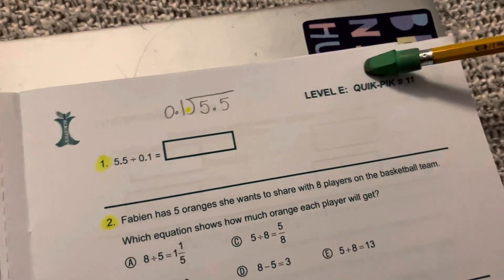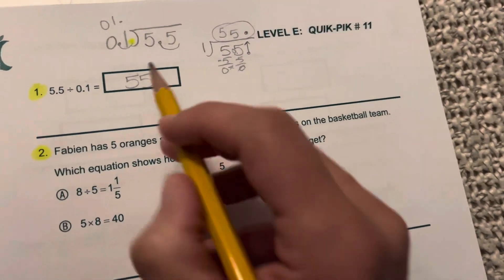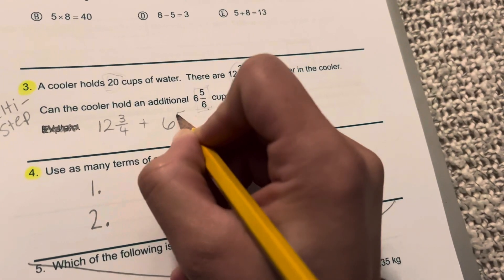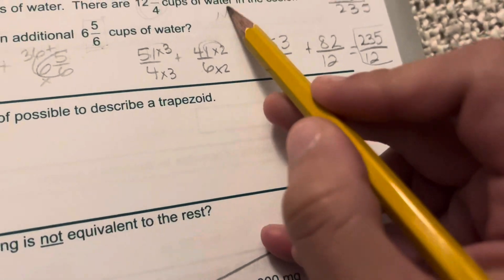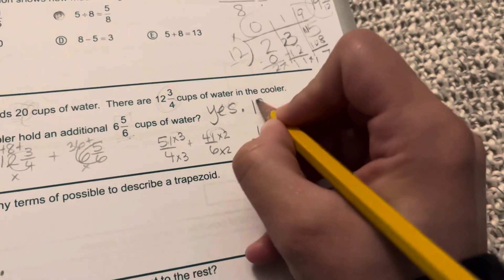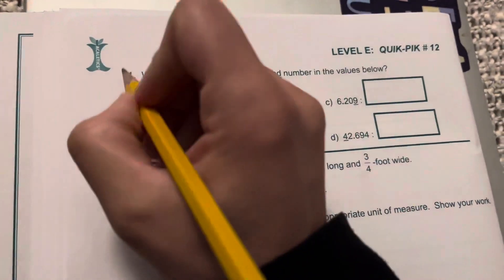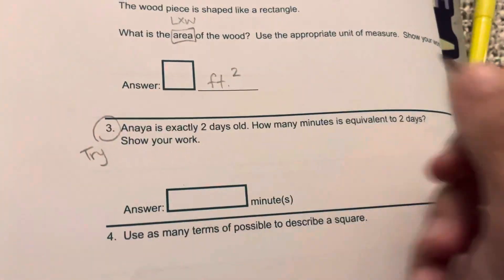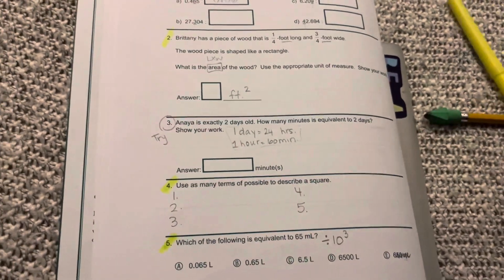Homework Review 1/31